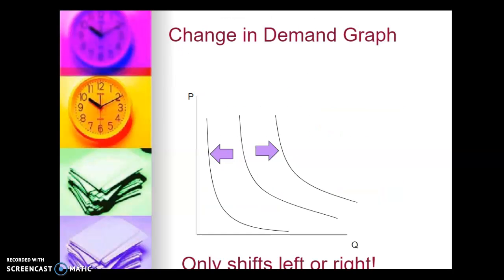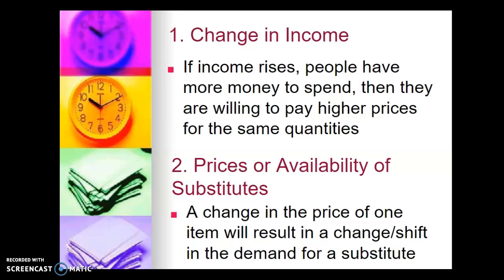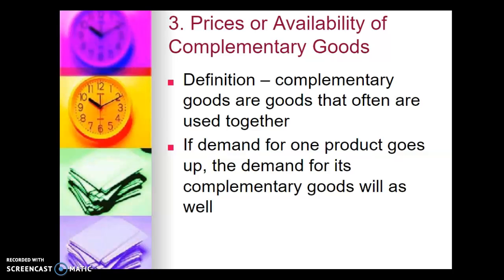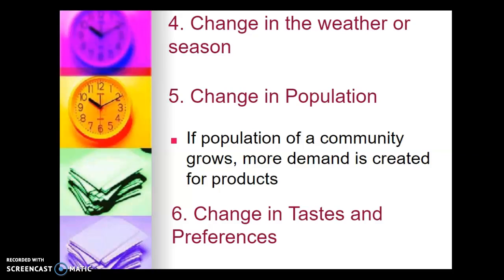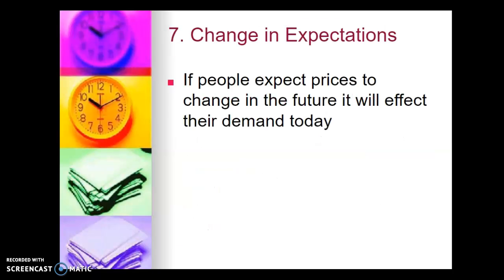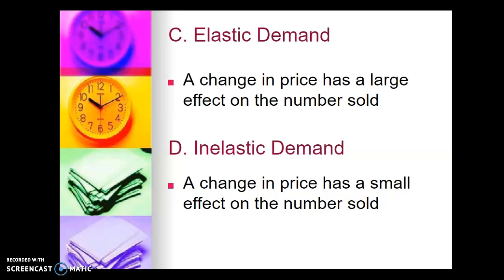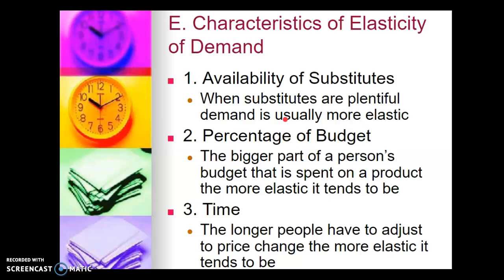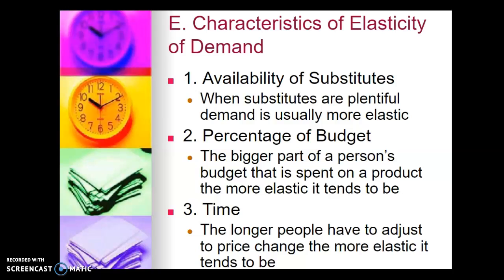Change in Demand